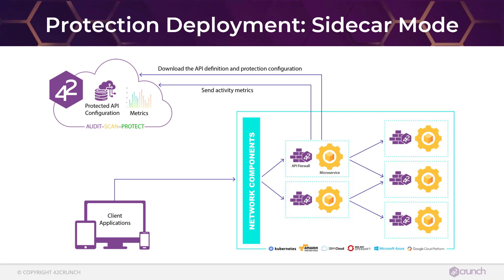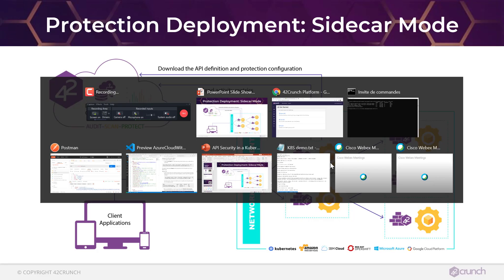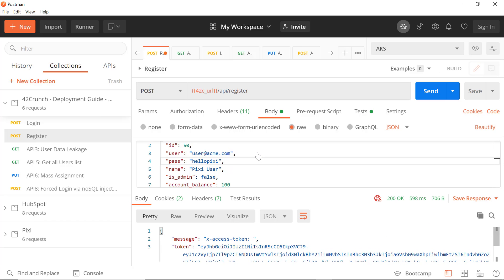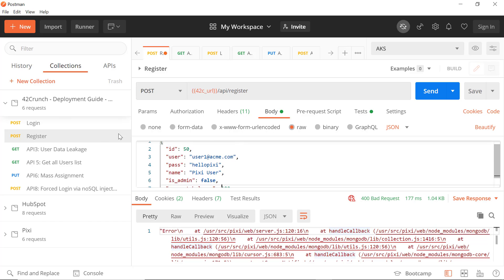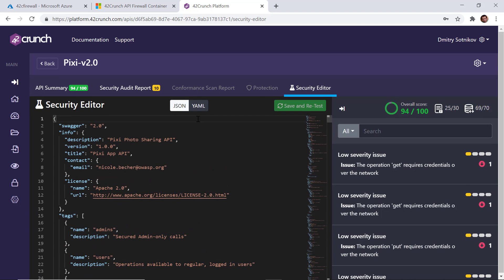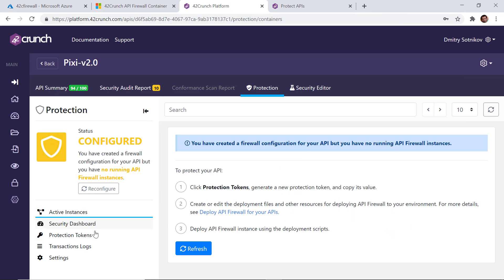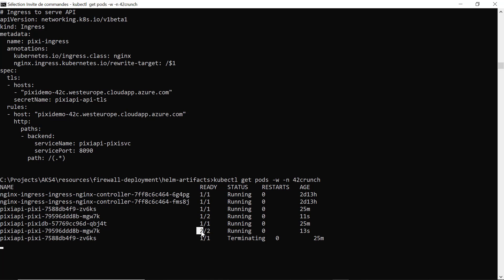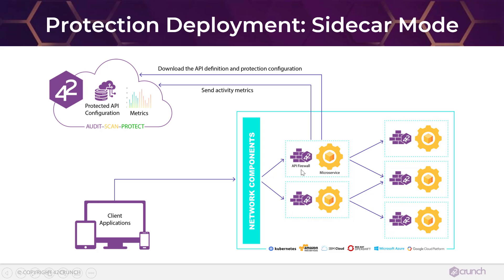Tutorial: 42Crunch API Firewall Container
API Firewall Container to Protect Microservices in Kubernetes / AKS

✅ 42Crunch API Firewall Container - Microsoft Azure Marketplace